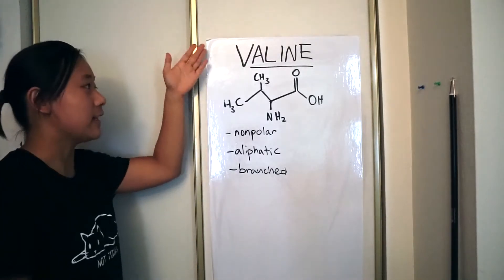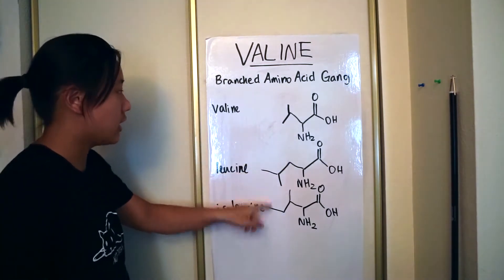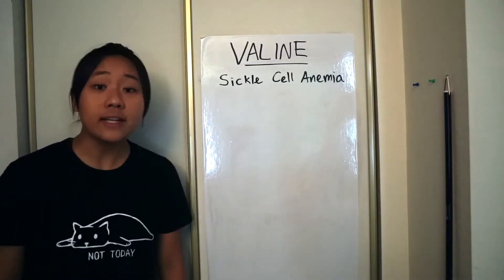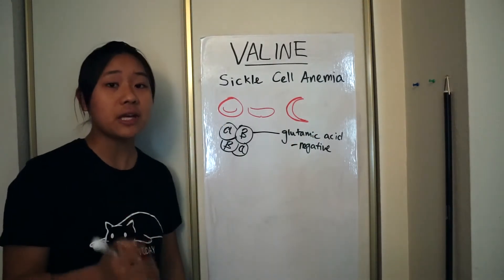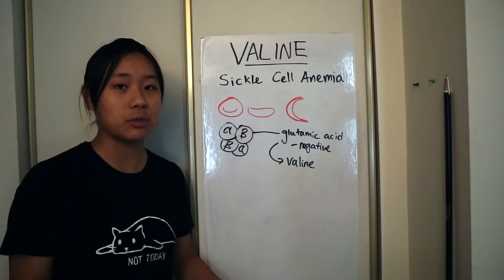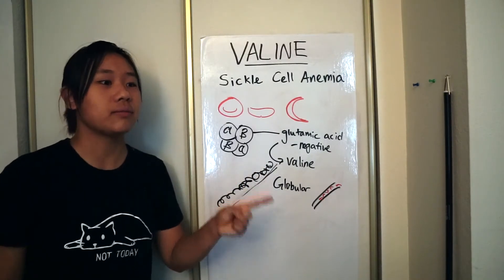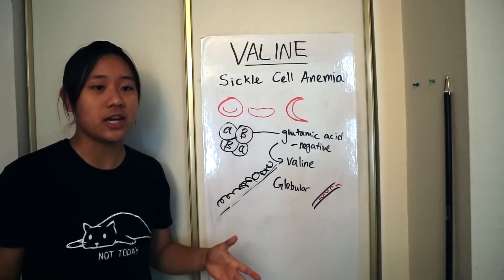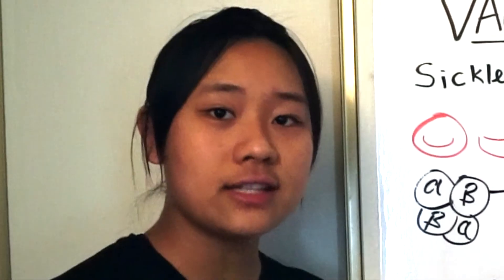Valine ft. Unplanned Sickle Cell Anemia Explanation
I did not expect to talk about sickle cell anemia for that long
Also if this video looks dark it's because I suck at editing